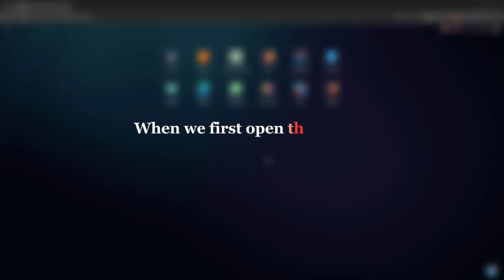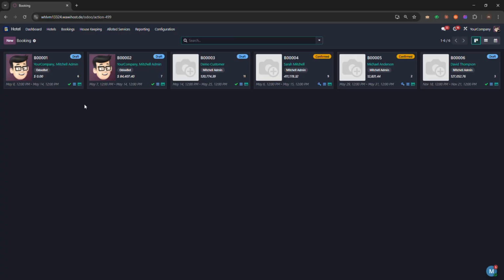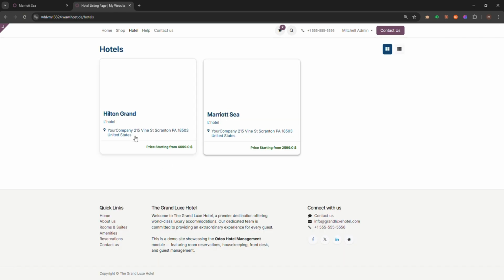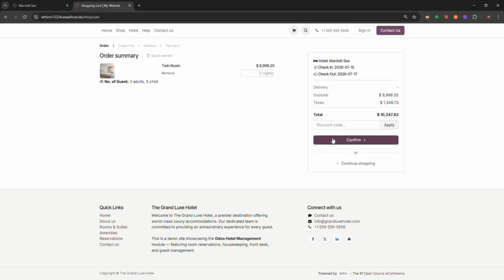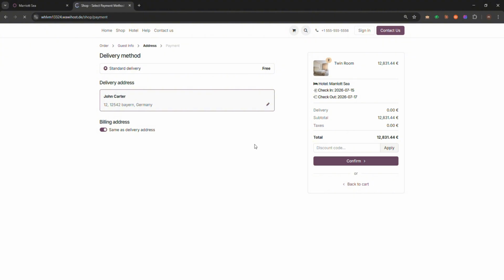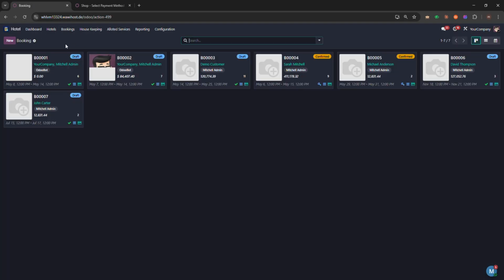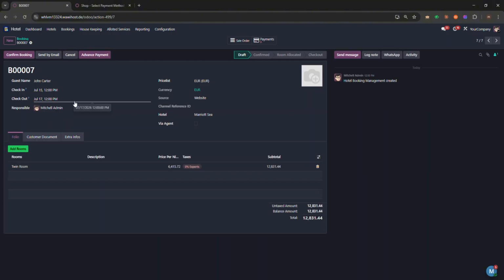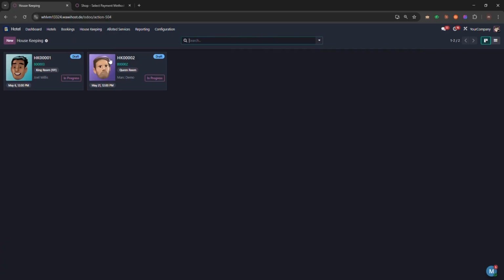Odoo Hotel Management Software | Bookings, PMS & Housekeeping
Manage hotel bookings, rooms, housekeeping and daily operations with Odoo Hotel Management.

In this Odoo Hotel Management tutorial, you'll see how businesses can manage reservations, room availability, guest information and billing from one centralized system.

With Odoo Hotel Management, you can:
• Manage hotel reservations and bookings
• Track room availability and status
• Organize housekeeping operations
• Manage guest information
• Handle billing and invoicing
• Connect hotel operations with other Odoo business applications

Odoo helps hotels replace disconnected systems with an integrated platform for smoother operations and better guest experiences.

TecSee GmbH helps European hospitality businesses implement Odoo solutions to improve efficiency and automate daily workflows.